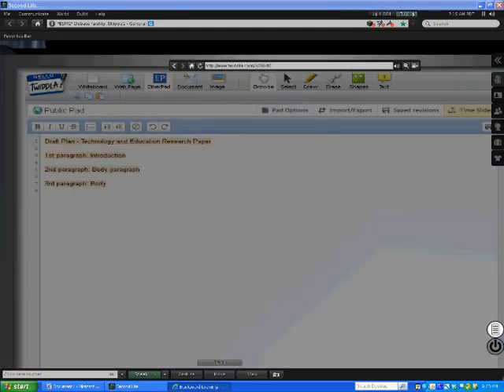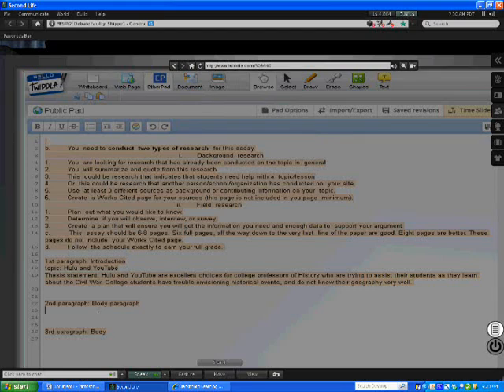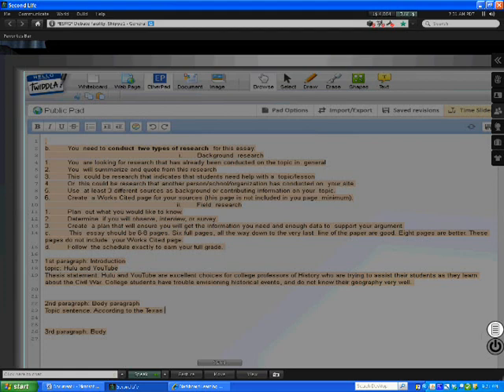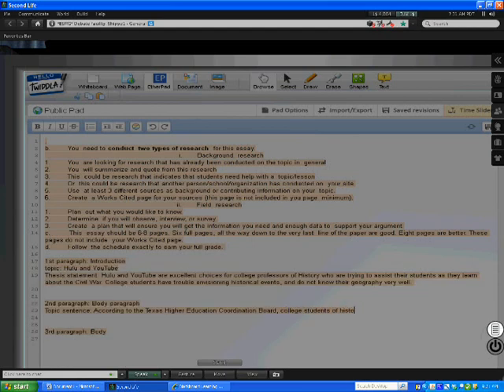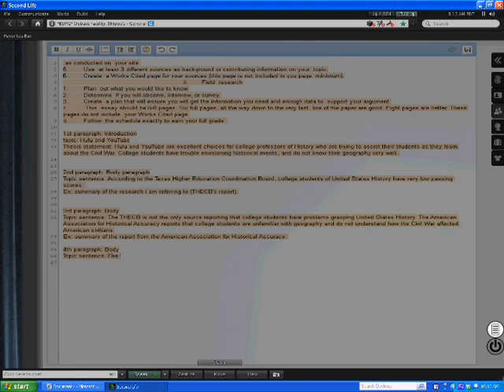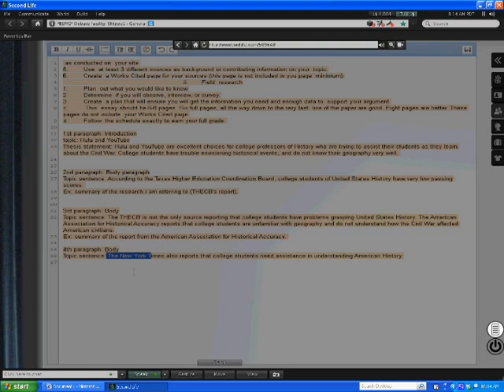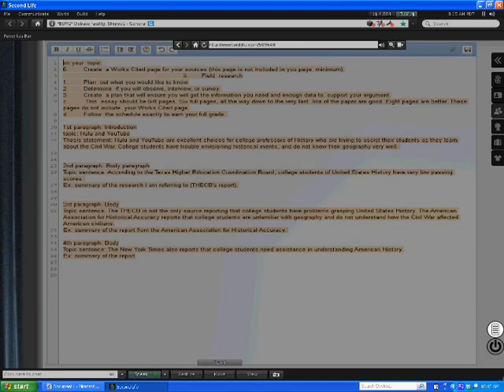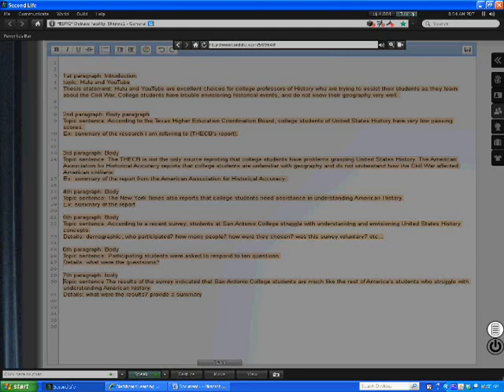Draft Plan Video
This video was created for San Antonio College students in Professor Crawford's English 1301 class. It illustrates how to create a draft plan for a research paper.